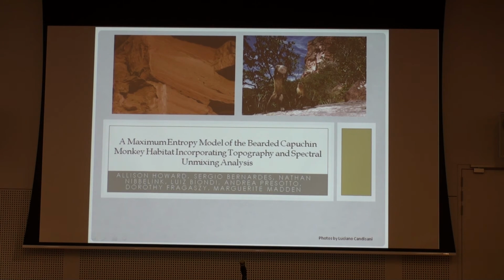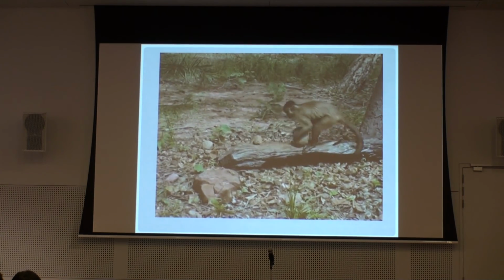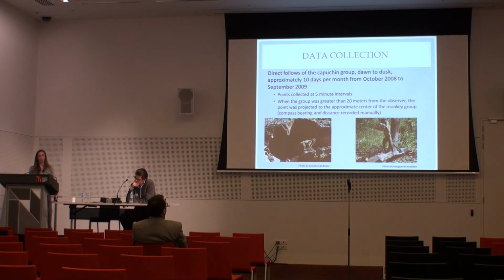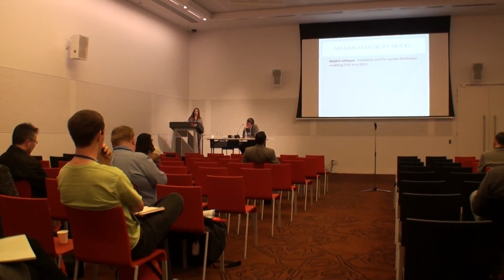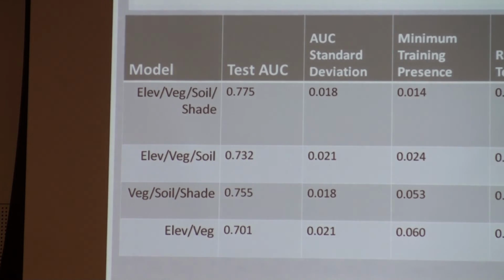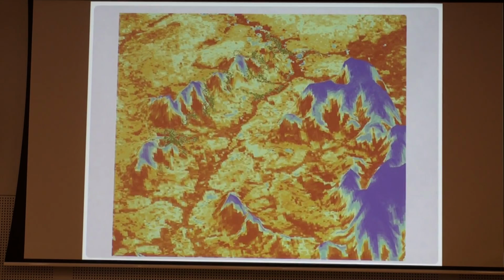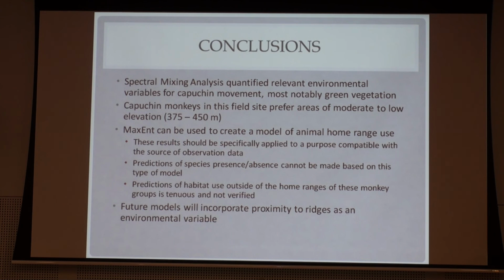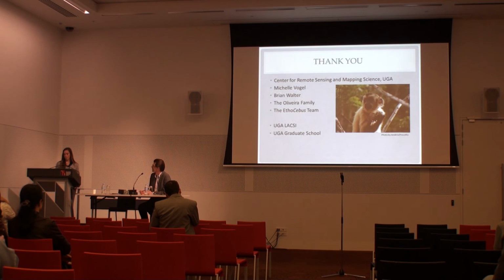20120826 ISPRS 時空認知和模擬 Allison Hoard USA